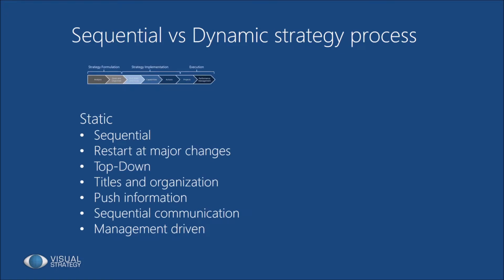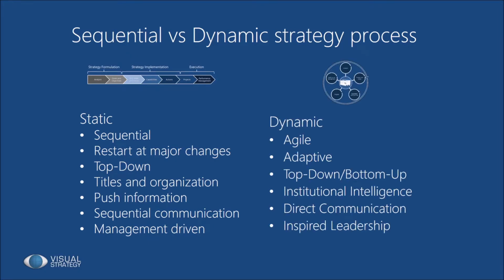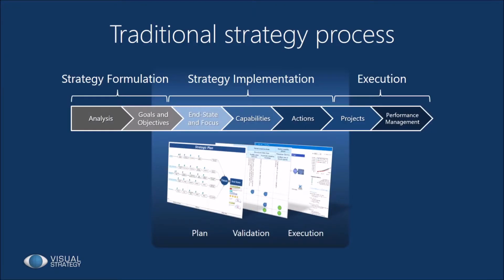Next Generation Strategy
The fast-digital development also influences your strategy development. Today's strategies must be digital, dynamic and agile in order to respond to the global changes that affect a business.
To work in an agile and digital format, you get a dynamism with your strategy that responds directly to your chosen Strategic Actions to be able reach the goals you want to achieve with the chosen strategy.
Being able to change a strategy and reach out to your entire organization instantly increases your business's speed to its competitors.
To reach a thriving execution!